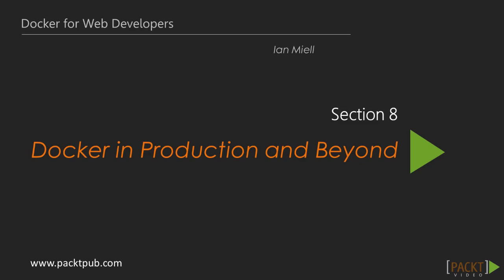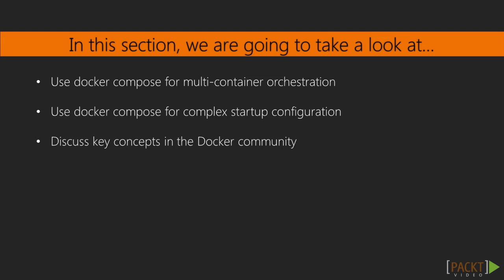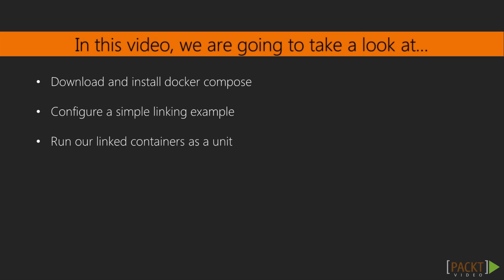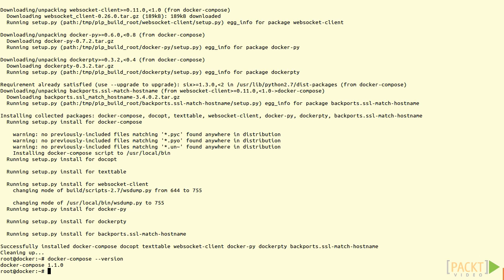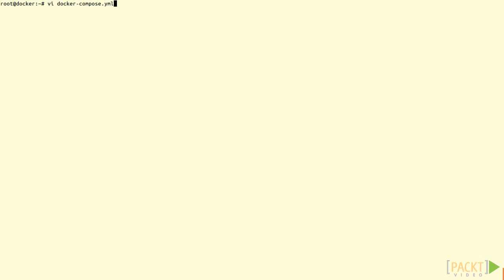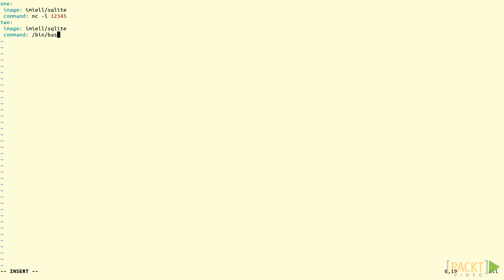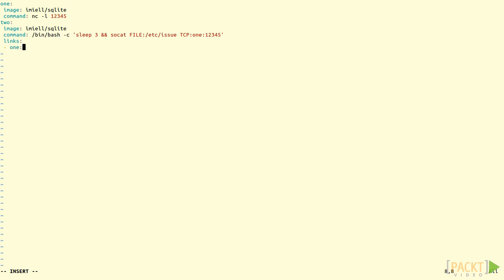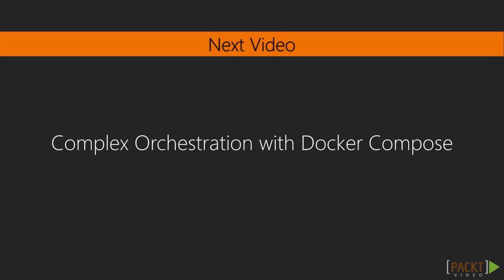Docker for Web Developers Tutorial: Orchestrating Containers with Docker Compose | packtpub.com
How to set up and run Docker Compose to orchestrate multiple containers.
• Download and install Docker Compose
• Configure Docker Compose to run the simple linking example from the last section
• Start up the orchestrated container